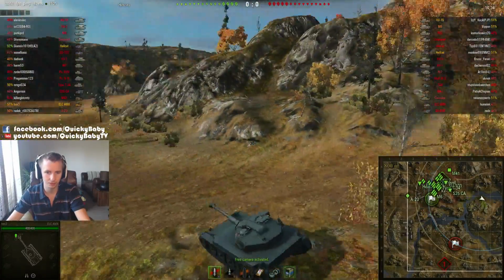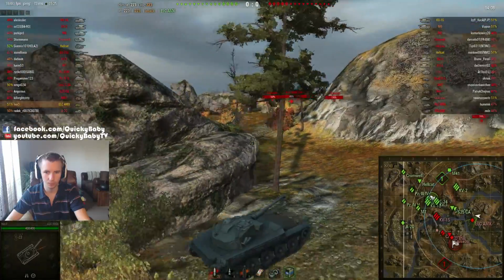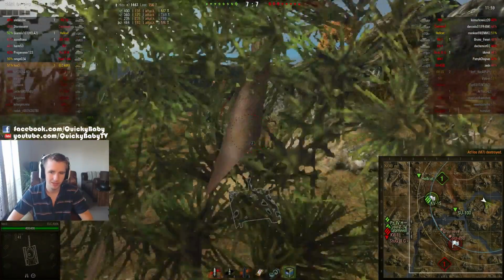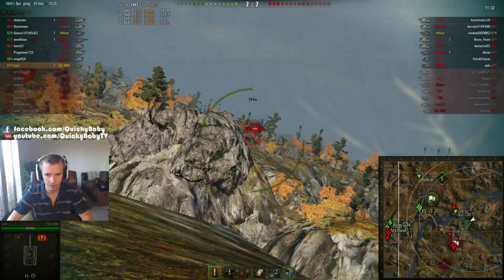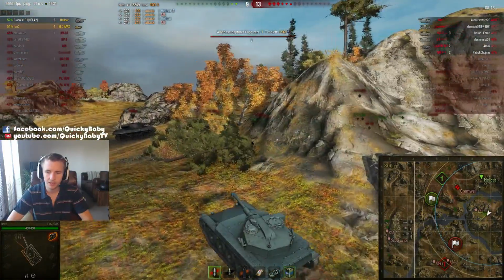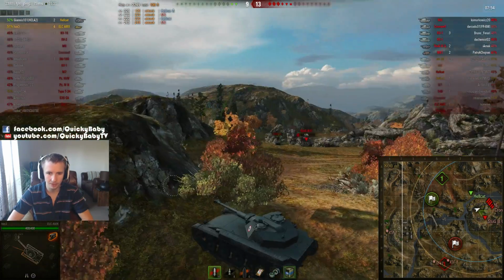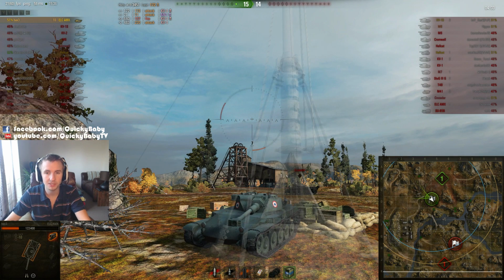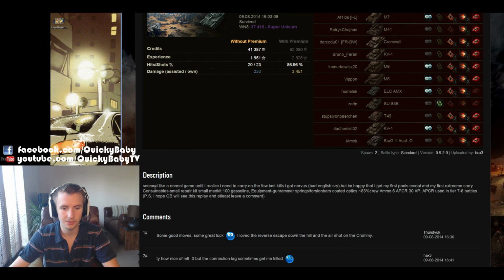World of Tanks || ELC AMX - Rampage!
Hax3 is going rampage around in the T5 French light tank the ELC AMX!

Tuesdays
Thursdays
and
Sundays